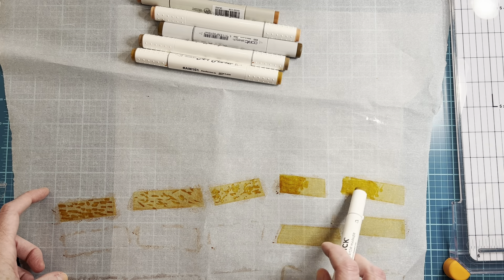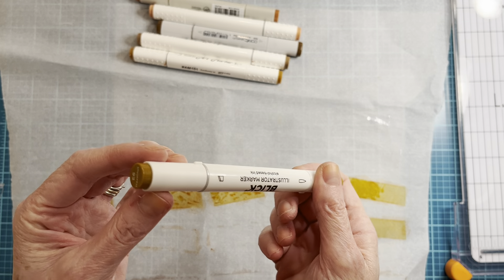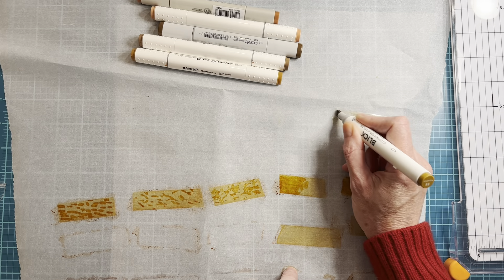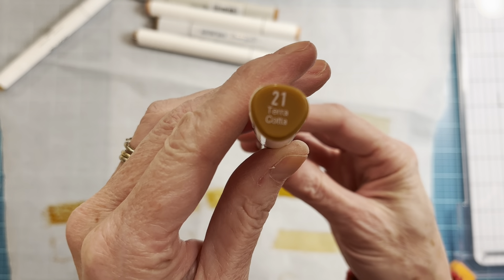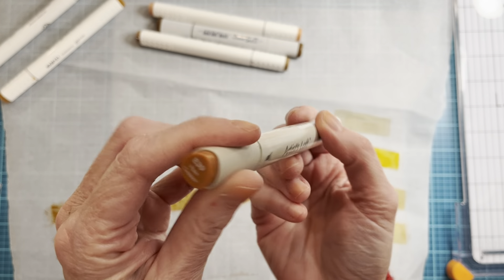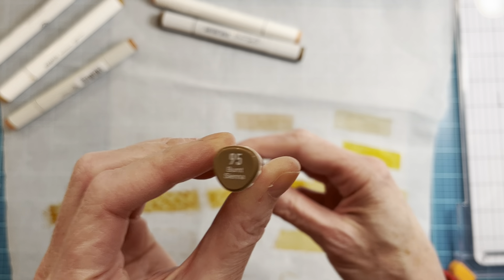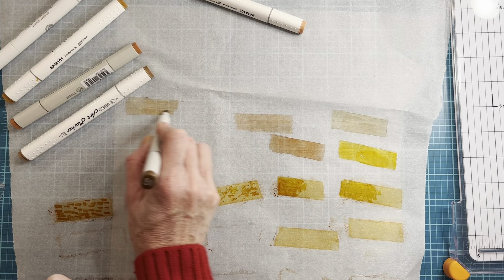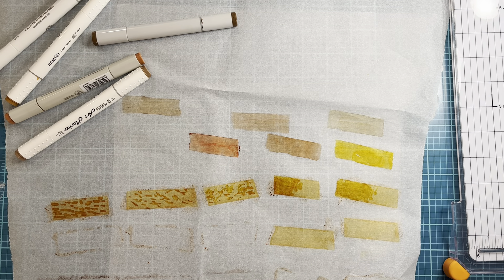How to Create Aged Cellophane Tape (WITHOUT Distress Inks!)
A little hack -- I can't take credit for the idea -- but I tweaked it according to what I had on hand and to fit my needs.

Aged cellophane tape embellishments will add *just* the right amount of "vintage-retro" to your junk journals or mixed media projects!

Have fun!